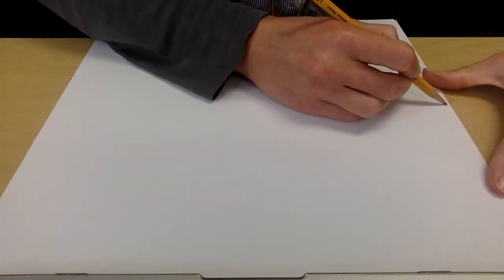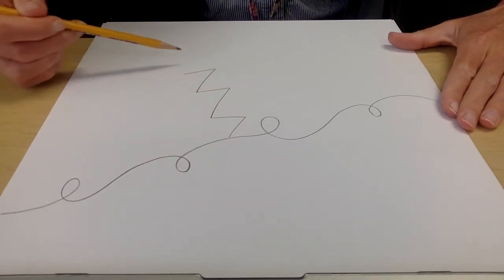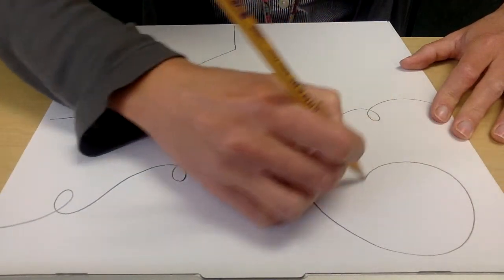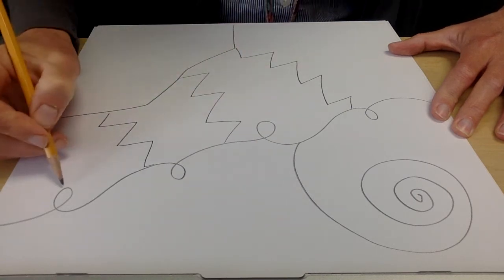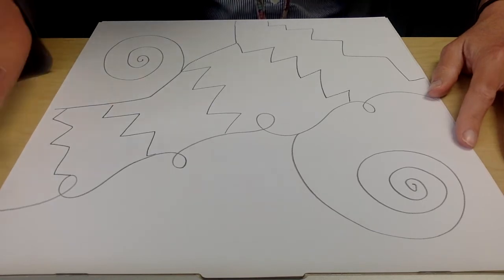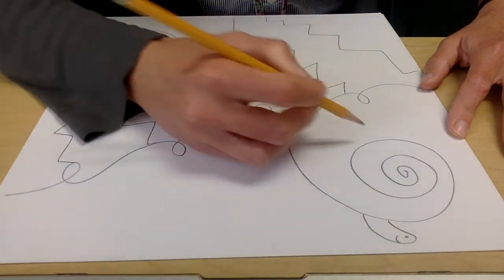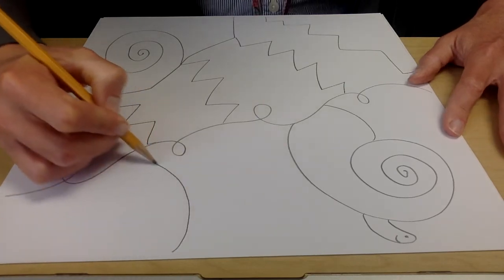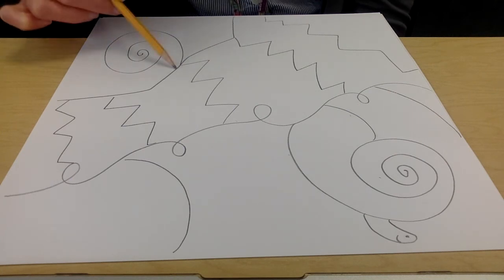Line Design Step 1